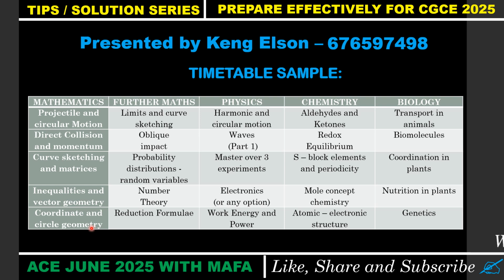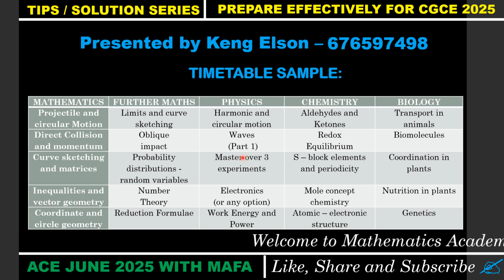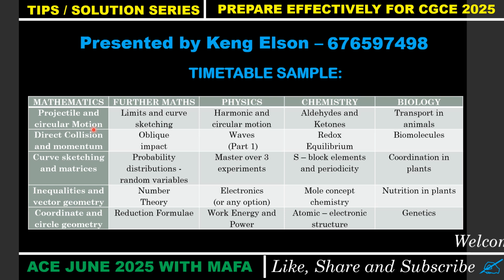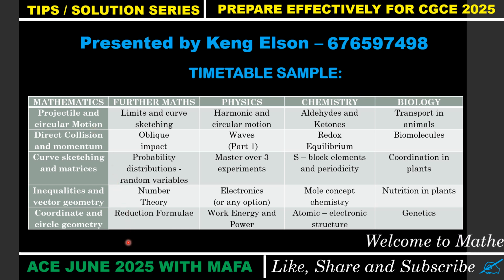EFFECTIVE PREPARATION FOR CGCE JUNE 2025 😊